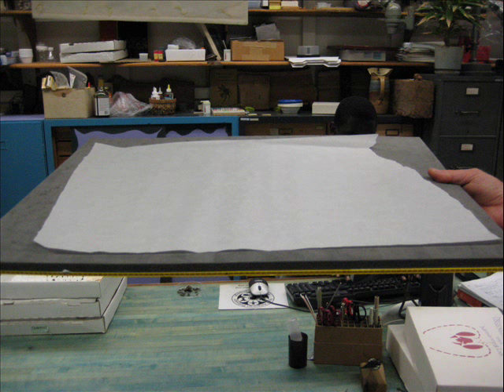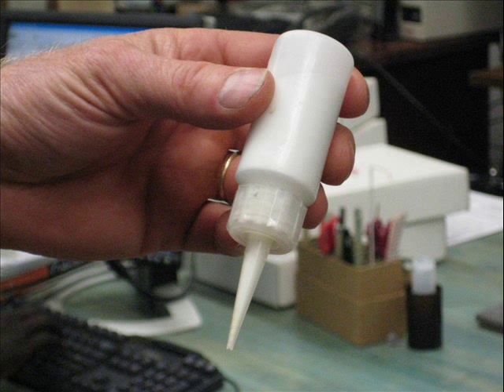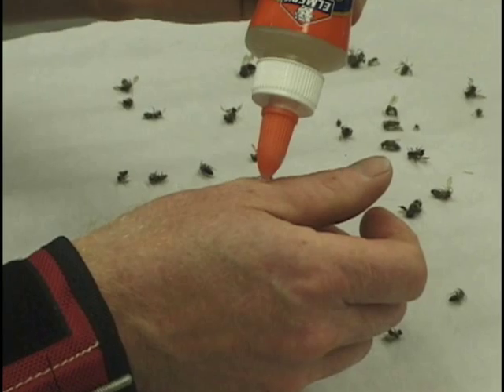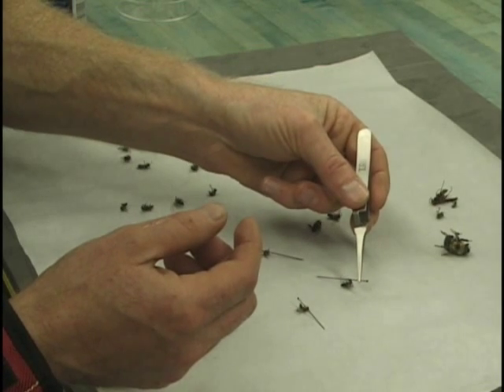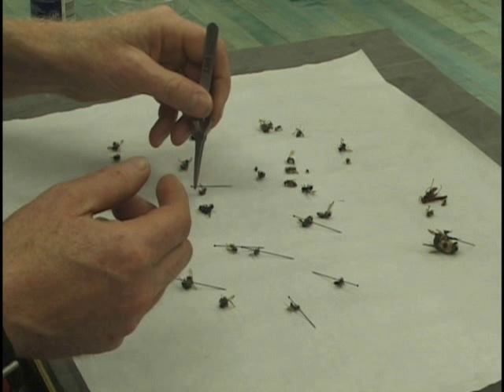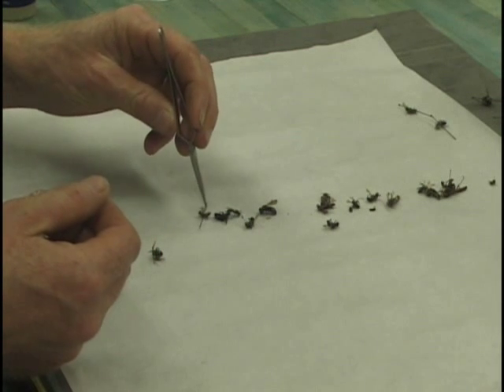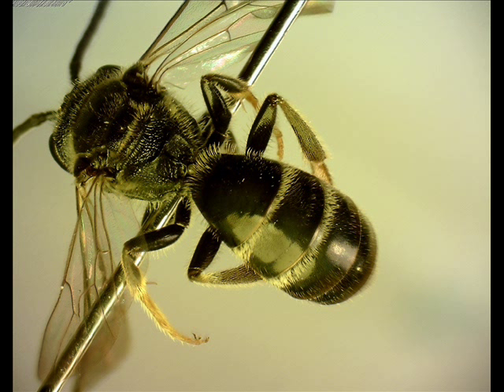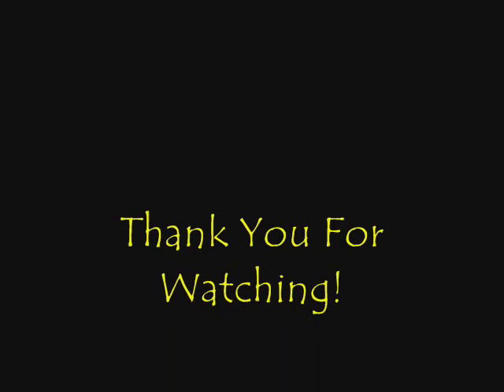Gluing Bee Specimens to Pins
This video demonstrates how to attach bee specimens to insect pins using glue rather than the more traditional methods of pinning through the specimen, pointing, or minutems.